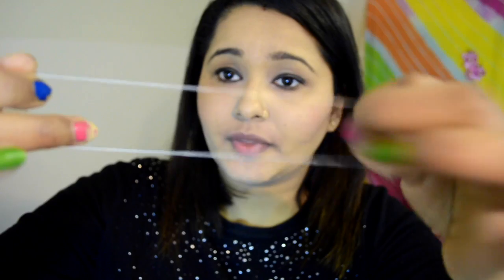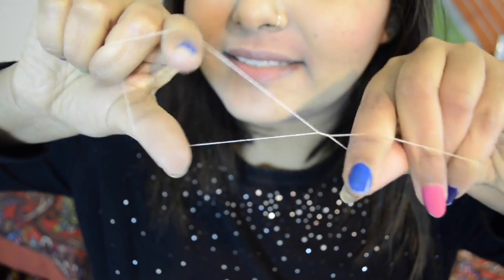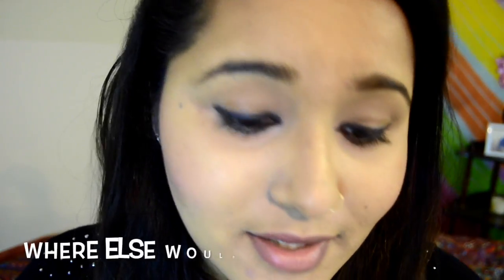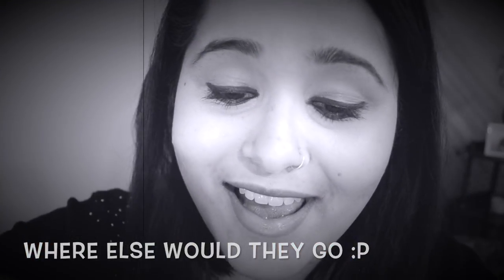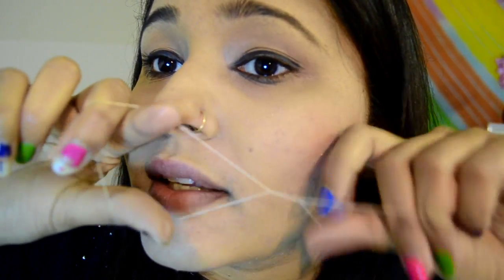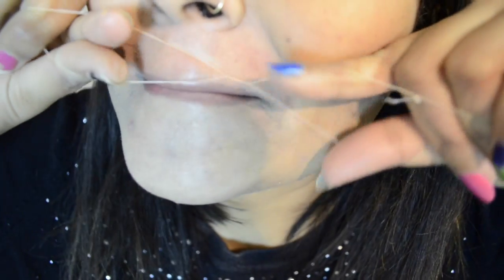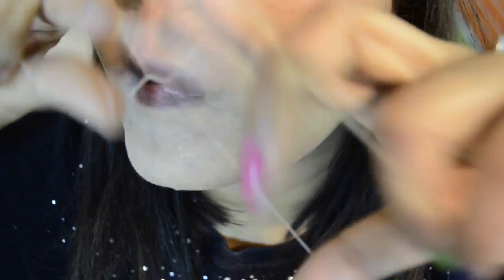अनचाहे बालो से छुटकारा ||GET RID OF UPPER LIP HAIR AT HOME || FACIAL HAIR REMOVAL || Mrsglobaldesi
Hey guys
Today I am sharing with you how I do my upper lips at home using at thread.Its easy and saves so much time and money, also less painful.
I hope this is helpful for you all

Muaaaahh